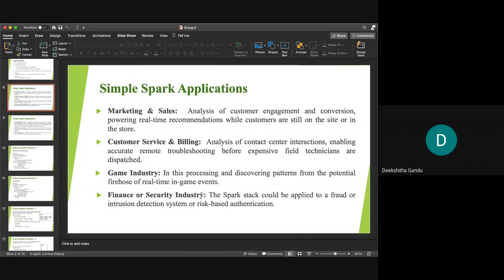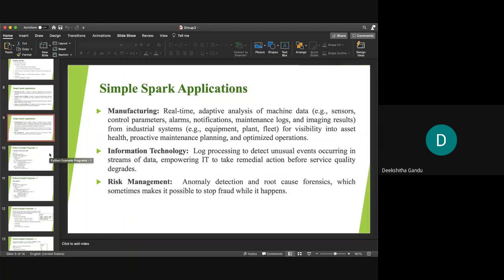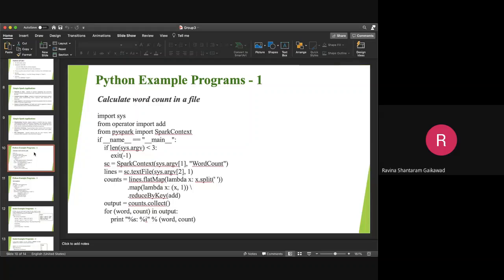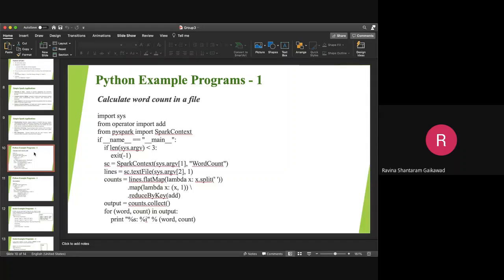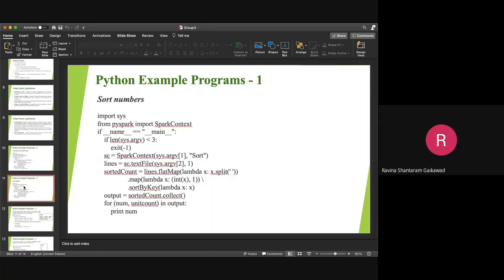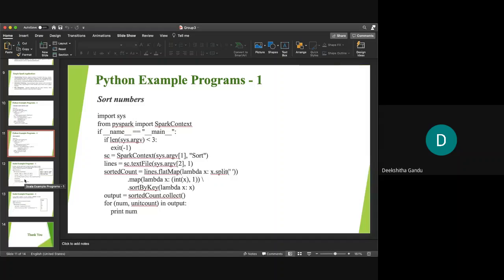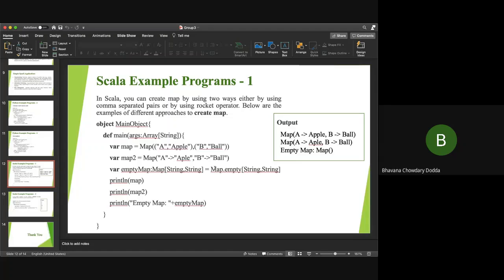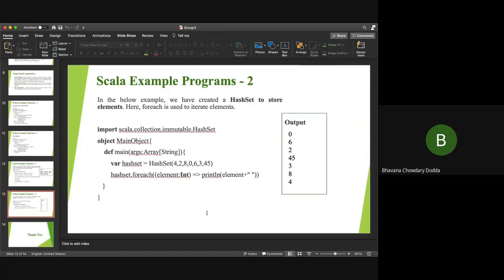video:L10_01_03_SparkDownloadingGettingStarted_Continued